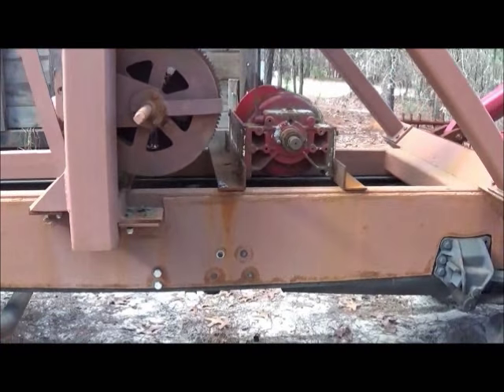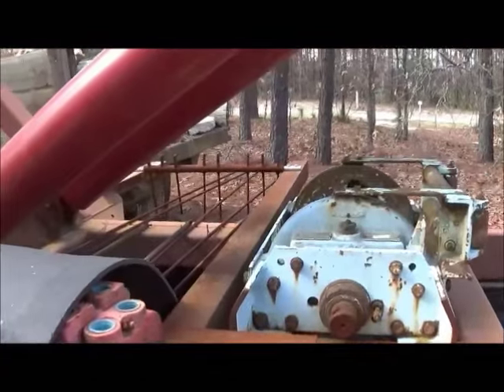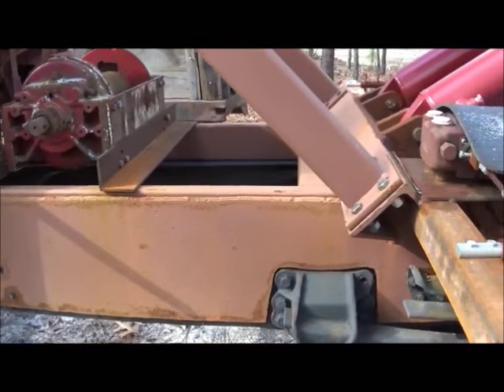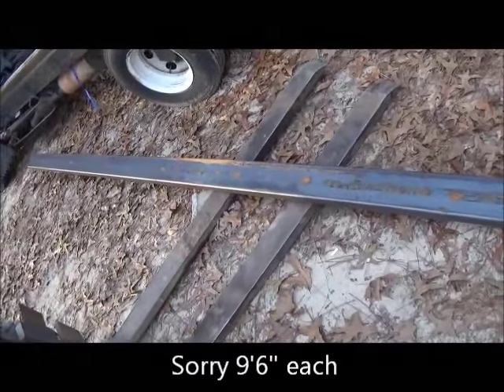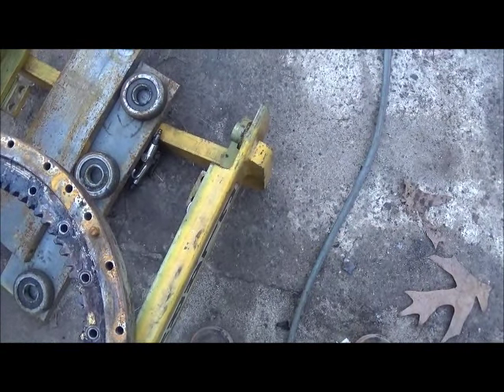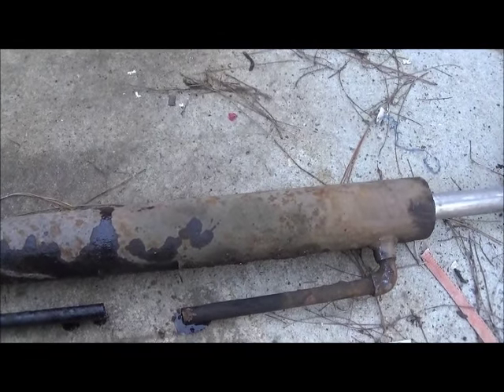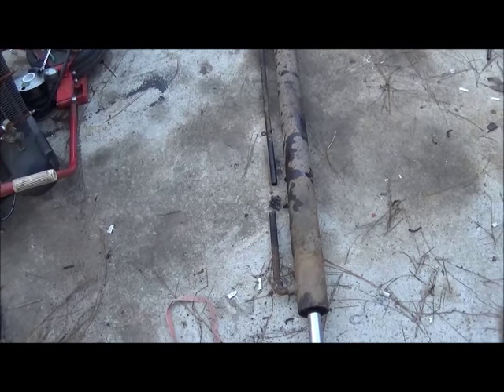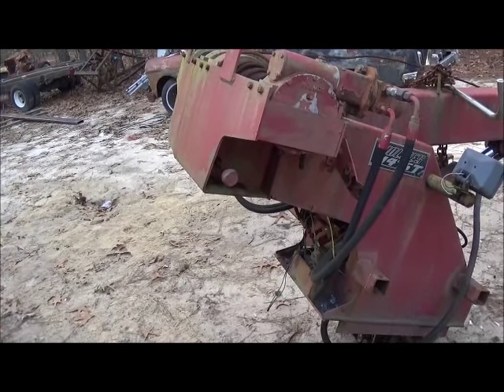4x4 Wrecker Build Part 21 Just Collecting Parts!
Still no fab work, just a few more pieces to the puzzle..